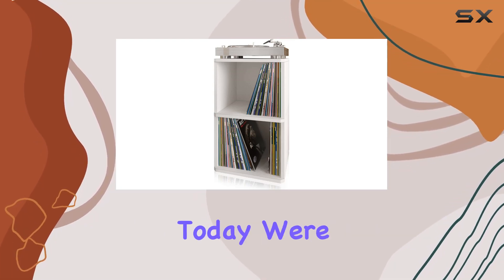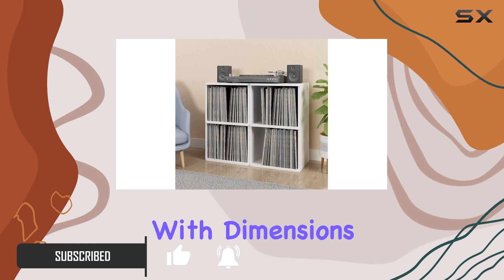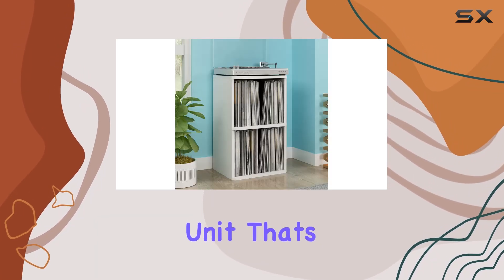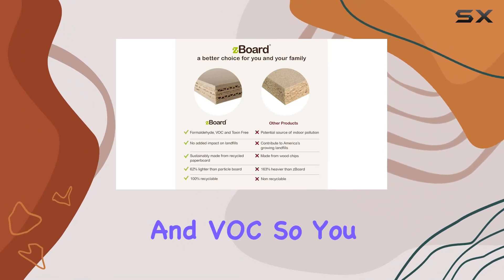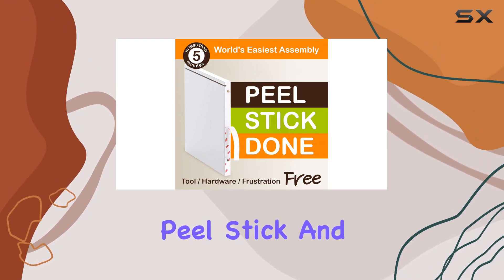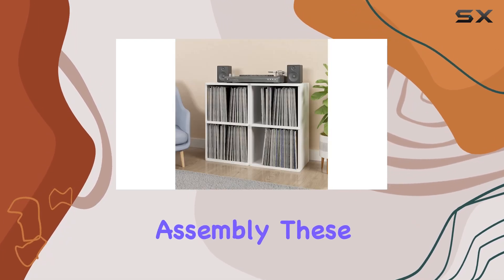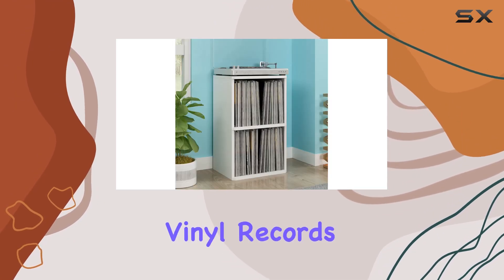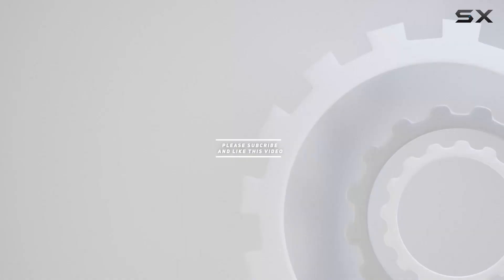Organize Your Vinyl Collection with the Marley 2-Shelf Record Storage Cube!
0:00 Intro
0:06 Review

Things that we mentioned in this video:
Way Basics 2 Shelf : B09R1JQJLR